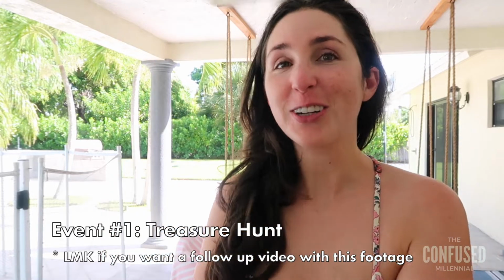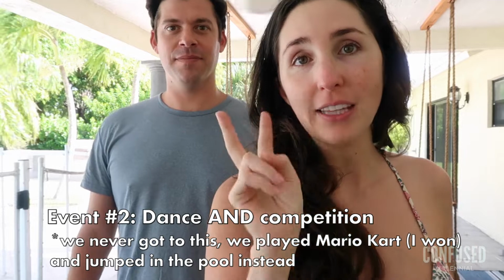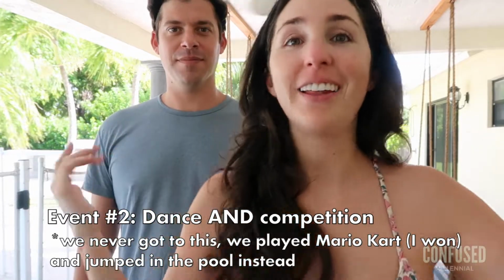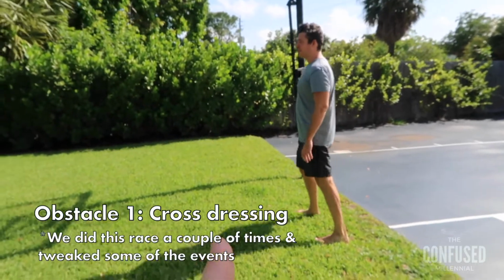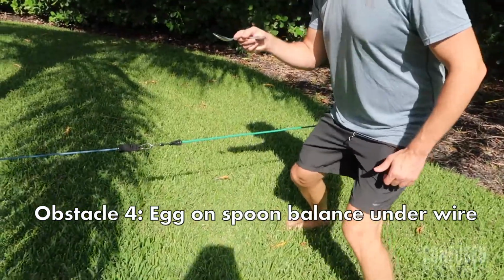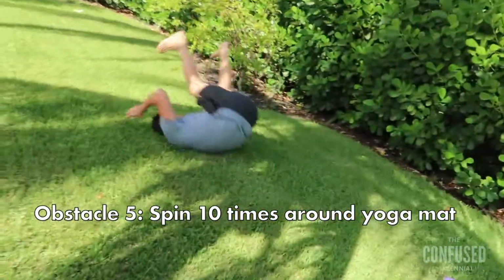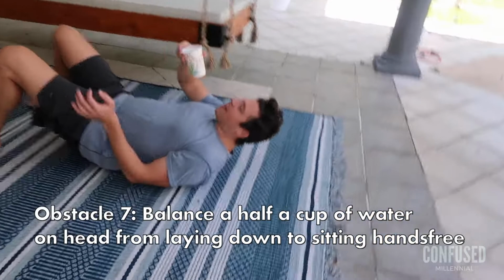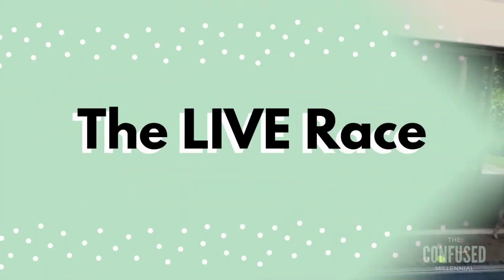DIY BACKYARD FIELD DAY | Cheap & Free Weekend Fun!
We created our own backyard field day using everyday household items from around the house.

DIY Field Day Events: Obstacle course relay race, treasure hunt, and “Dance AND…” competition.

The 8 obstacles in the relay race included:

1. Spinning around a yoga mat 10 times (we didn’t have a baseball bat)
2. Cross dressing in 4 items from the other persons closet
3. Hop jumps between the baskets
4. Balancing an egg on a spoon under a wire and then to the next station
5. Spin 10 times around   a yoga mat
6. Tossing station:  Get 2 tennis balls in the buckets
7. Go from laying down to sitting while balancing a half a cup of water on forehead without hands
8. Flip your cup to an upright position
9. Chug glass of water while balancing on one foot and doing a bicep curl with the other arm

We did the race a couple of times, so the live footage is a combination of the best of each obstacle (hence my different outfit towards the end)